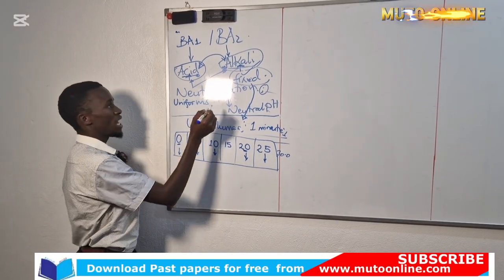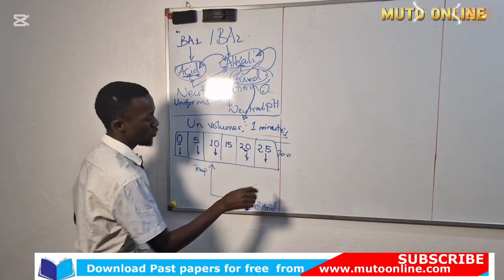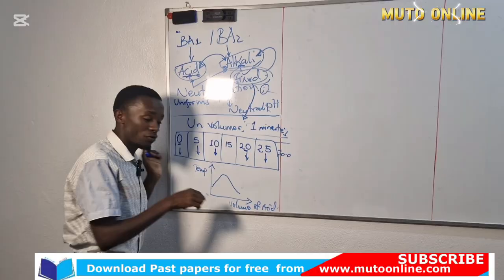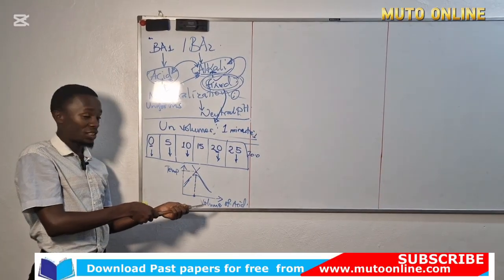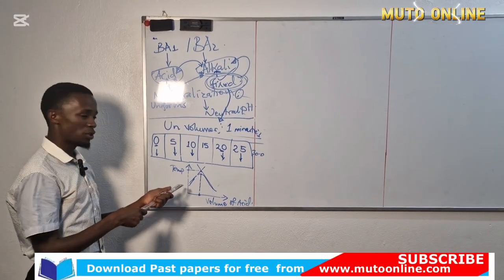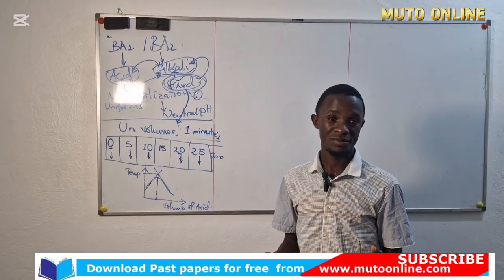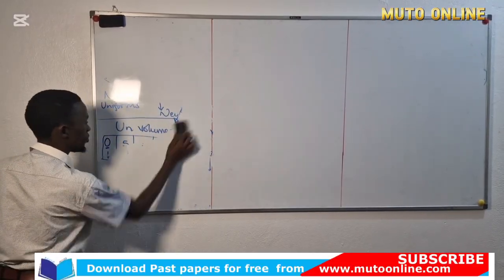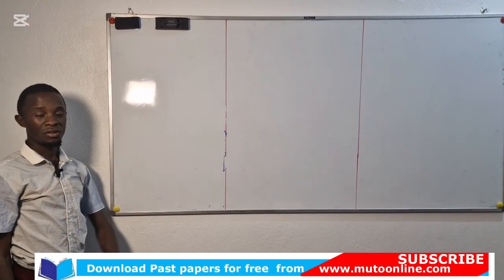Tips to Pass Chemistry Practicals on ACIDS AND ALKALINE | Master Exam Items Easily!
Are Chemistry practicals giving you a hard time? Don’t worry — in this video, we share essential tips and tricks that will help you pass Chemistry practical items with confidence! 💯

🎥 What you’ll learn in this video:
✅ How to handle apparatus correctly in the lab
✅ Step-by-step approach to answering practical exam questions
✅ Quick revision tips for titration, acids & bases, salts, and qualitative analysis
✅ Confidence-boosting strategies to succeed in Wakissha mocks & UNEB Chemistry Paper 3

This guide is designed for secondary school students who want to score high marks and overcome the fear of Chemistry practicals.